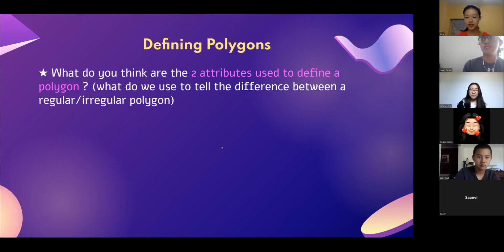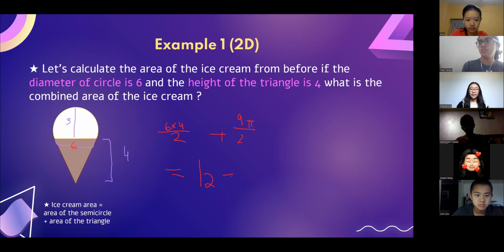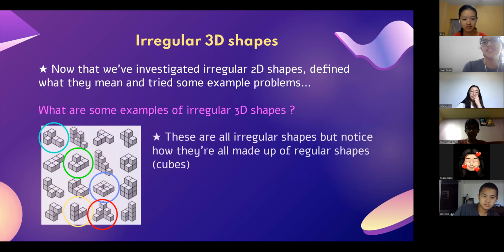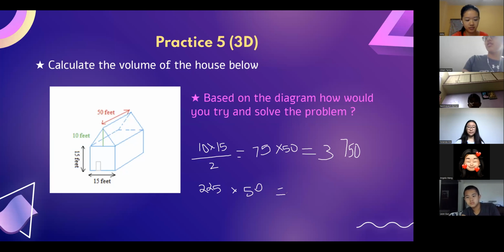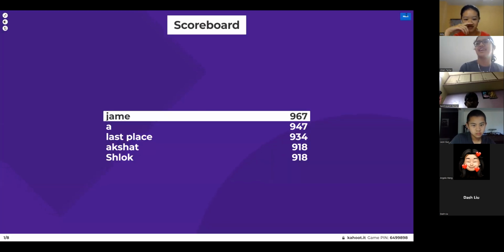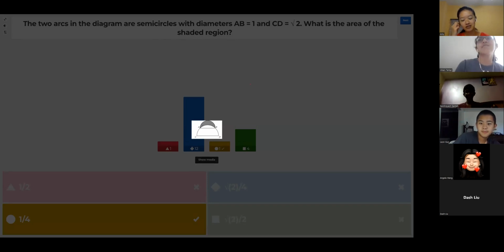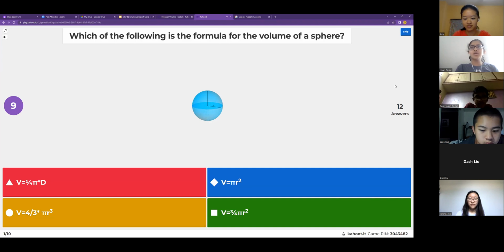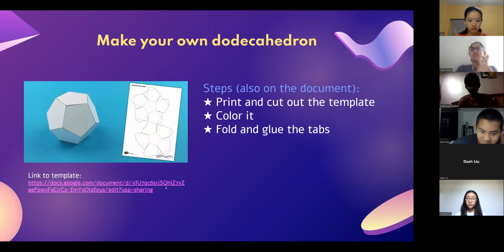Class 1 & 2: Day 8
Topic: Weird Shapes